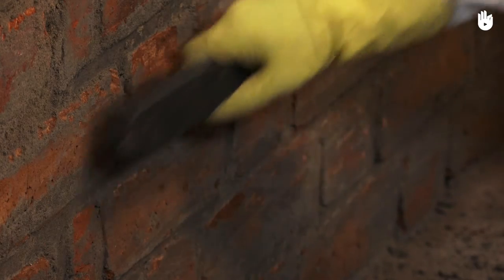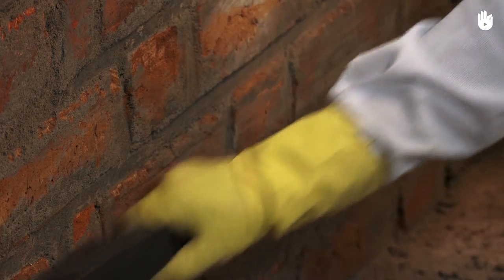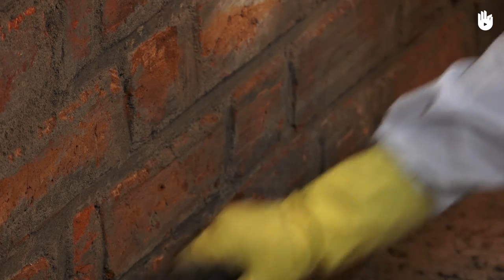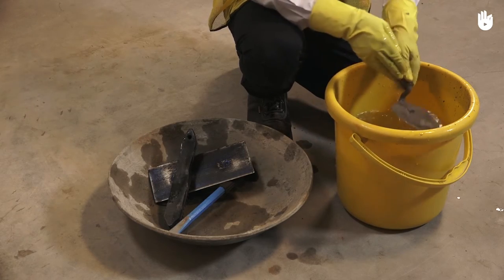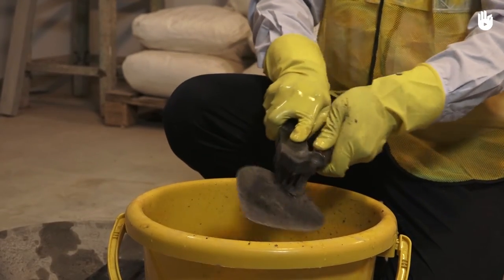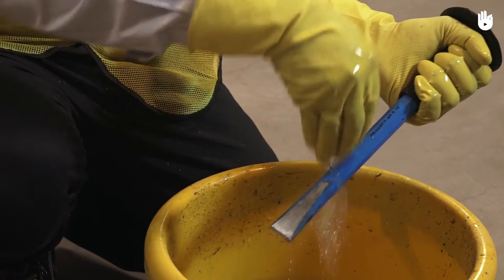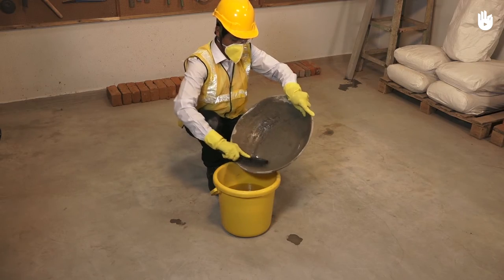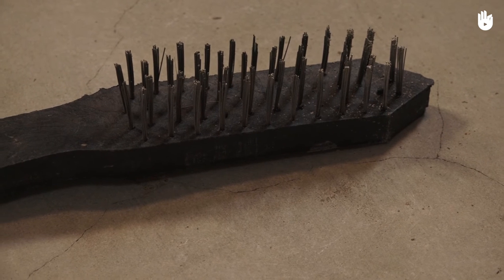How to Use a Metal Brush | Masonry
Watch this video to teach yourself how to use a metal brush in masonry.

This program aims at promoting knowledge and proficiency in masonry.

Watch the following video to learn how to use a measuring box. Here's the link to the program

The Masonry Program was created thanks to the support of Kingfisher.